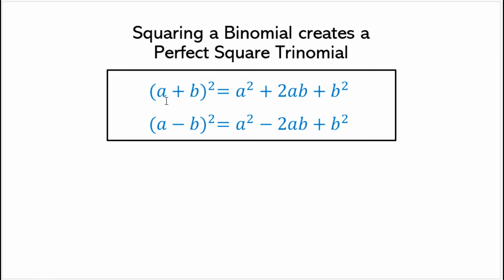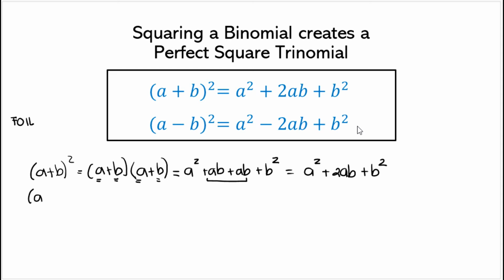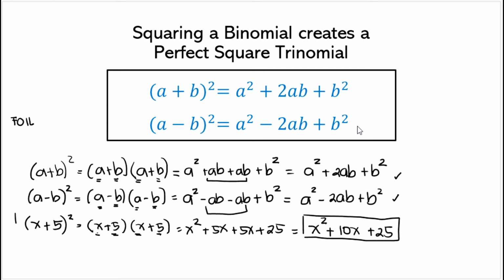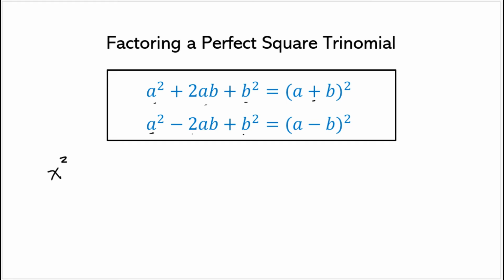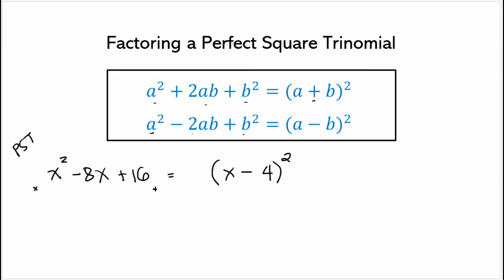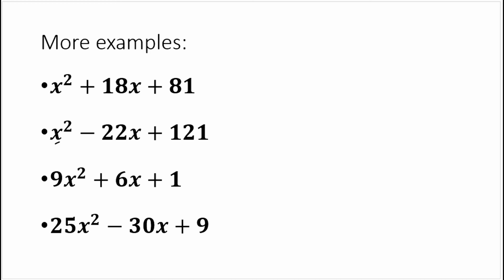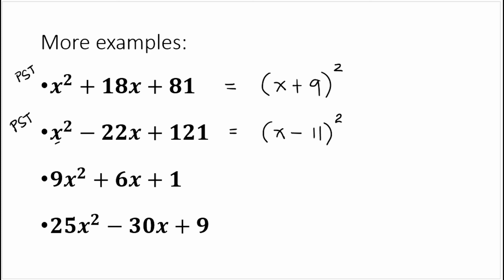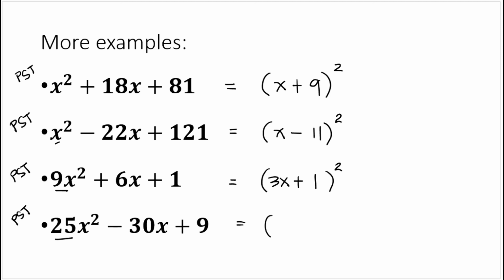Factoring Perfect Square Trinomials